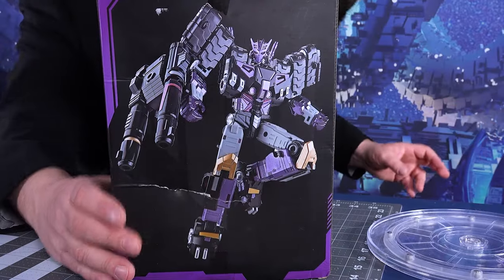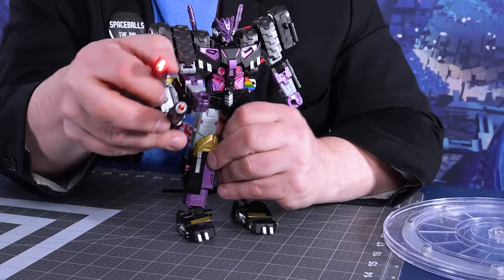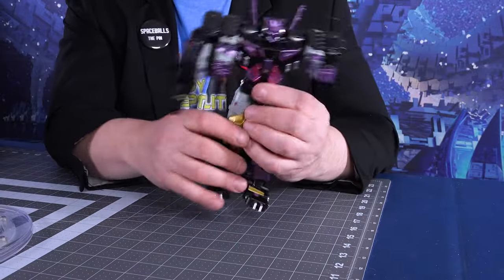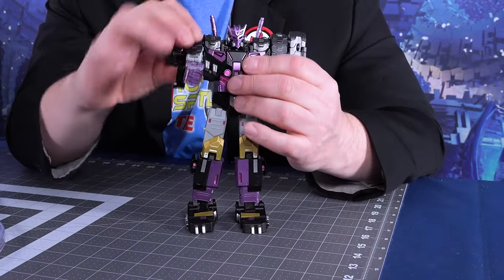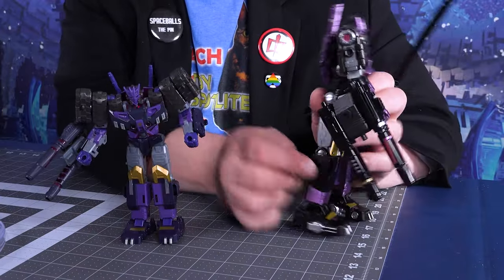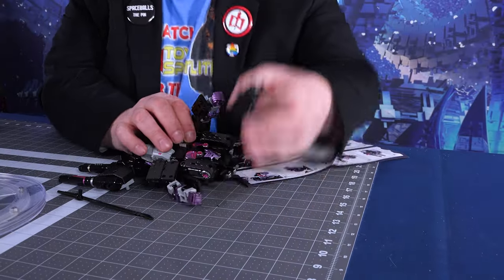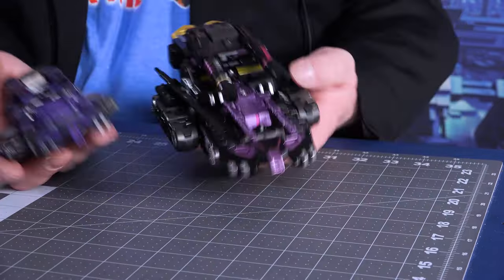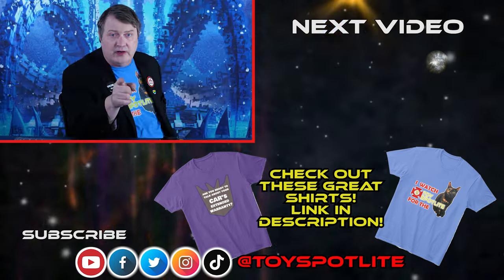TRANSFORMERS TARN “Black Mamba” DJD-01 KO Review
Transformers Tarn was a great addition to the Transformers Universe by IDW and we were happy to get a toy in the Legacy line. But somebody said hold my beer and made a bigger, badder, DIE-CAST version with electronics. The DJD-01 “Black Mamba” is an oversized knockoff of Tarn, but may just be better than the original. Captain Kyle checks it out.

DJD-01 (or Decepticon Justice Division 01) is a larger-scale version of Tarn, who has been a bit of a favorite since his introduction in IDW Comics. He even ended up appearing in Cyberverse but as a much different character. This larger-sized KO of Tarn features die-cast parts, shiny paint, and electronic weapons, plus a sword (which only came with Legacy Tarn’s mold mate, Bludgeon). Captain Kyle examines this powerful Decepticon, who is sure to put fear into his Autobot foes, to see if it would fit into your collection.

To get the DJD-01 “Black Mamba” Tarn, try:

• Ali Express (better price than eBay)

To get the Legacy Tarn, try:

This toy is not manufactured by Hasbro or Takara-Tomy, therefore they will assume no liability regarding quality.